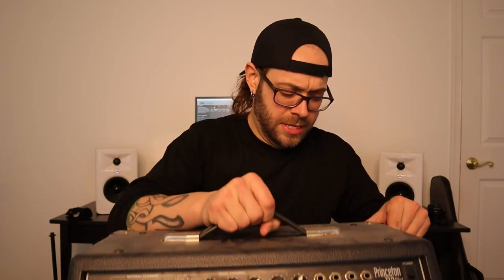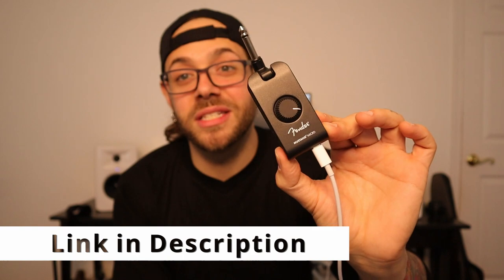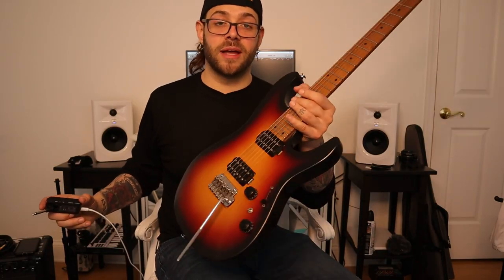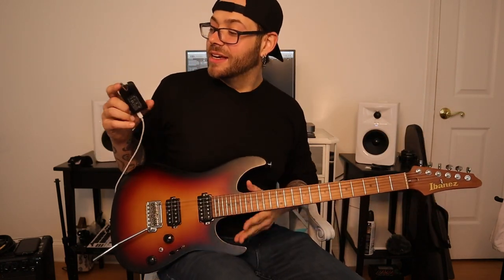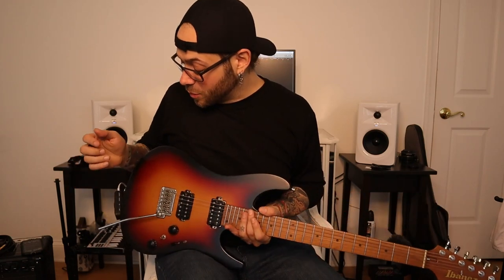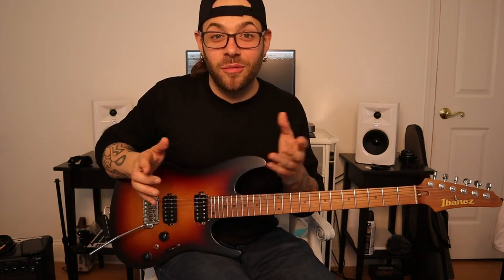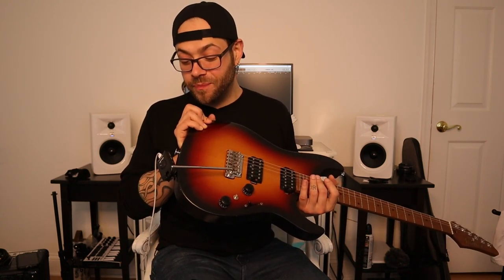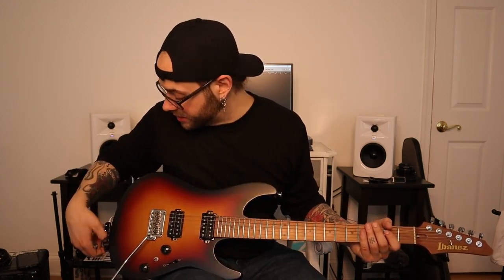Trying out the NEW Fender Mustang MICRO!!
I LOVE THE FUTURE! It has gotten easier and easier to play guitar by yourself with your favorite songs and just when we thought, "How could it get ANY EASIER" Fender hit us with this! The Mustang Micro! Its not your typical back-of-the-catalog practice amp! this little guy packs a lot of heat! You have to try one to understand!